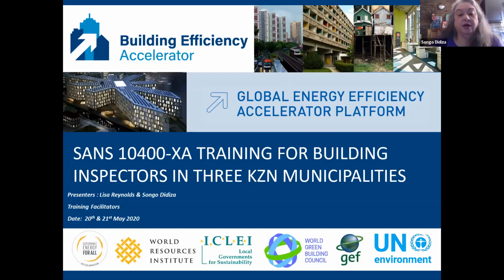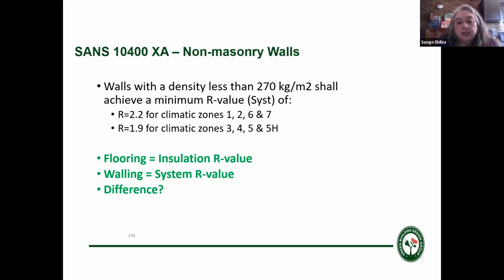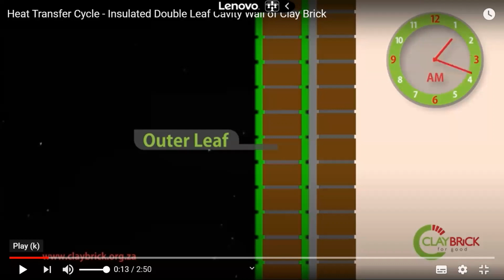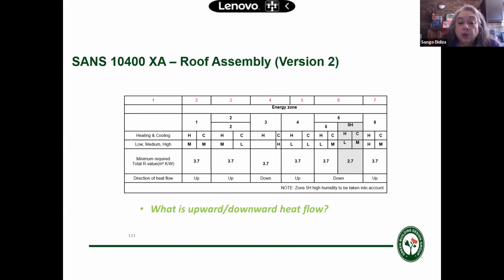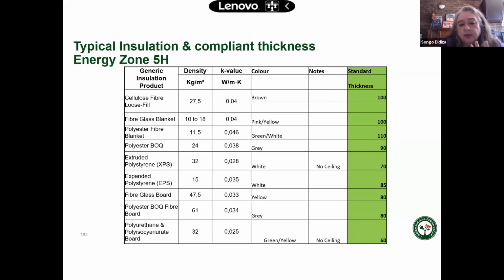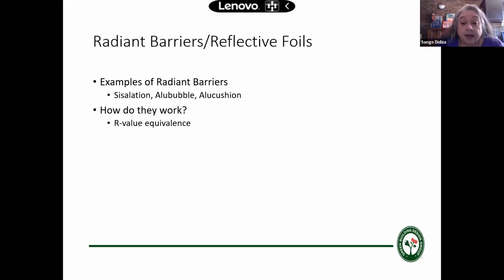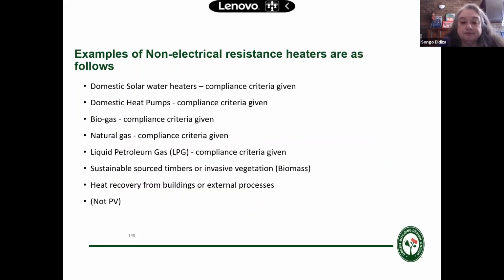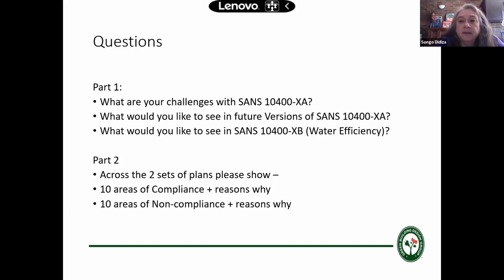Energy Efficiency Part XA Virtual Training 2020 (SANS 10400-XA)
Green Building Design Group has partnered with ICLEI Africa to deliver virtual energy efficiency training for the Building Efficiency Accelerator (BEA) program in South Africa. The virtual training sessions covered the National Energy Efficiency Building Code